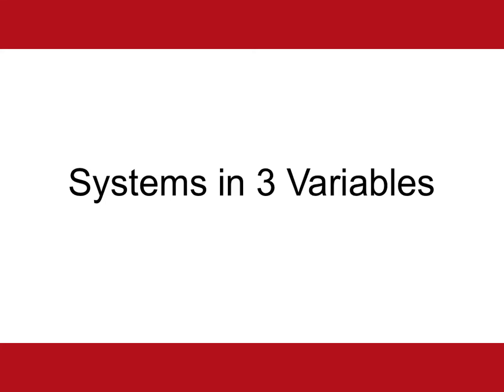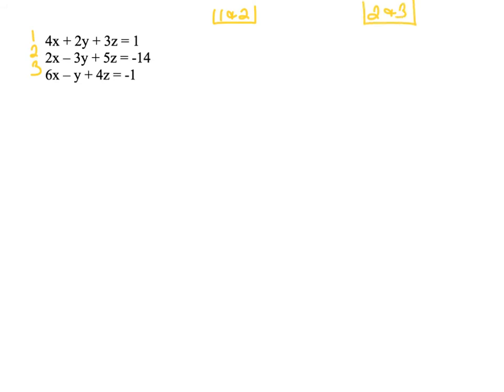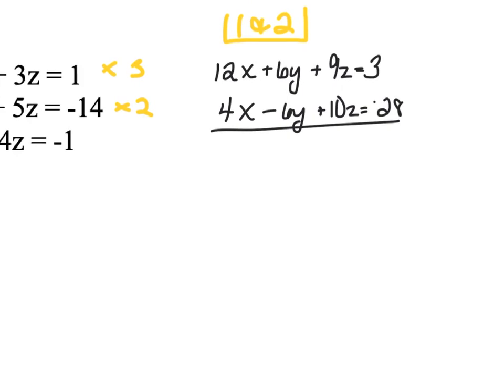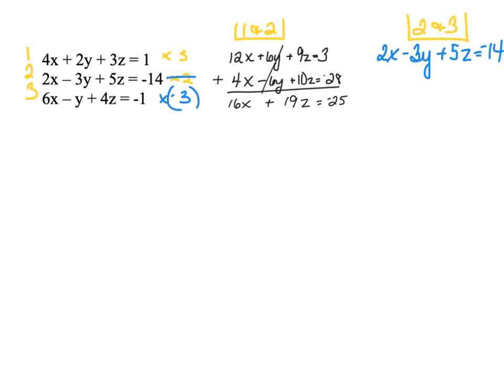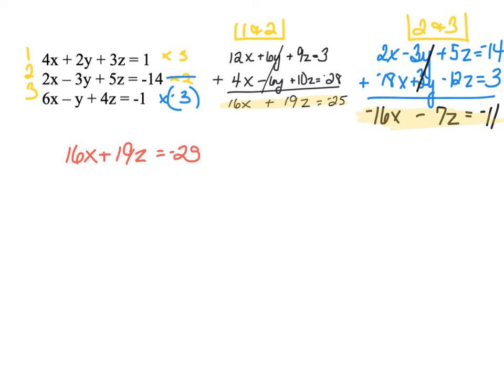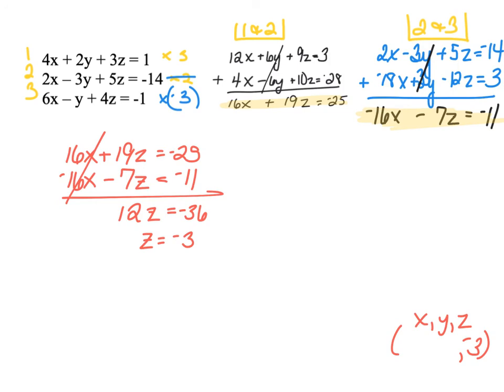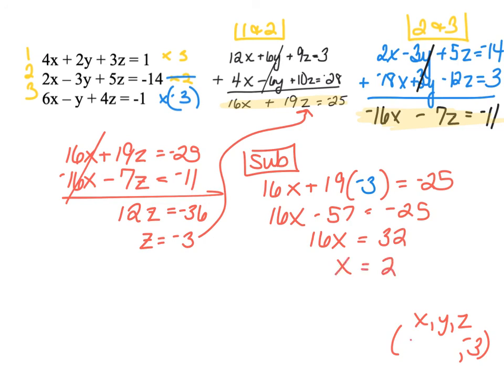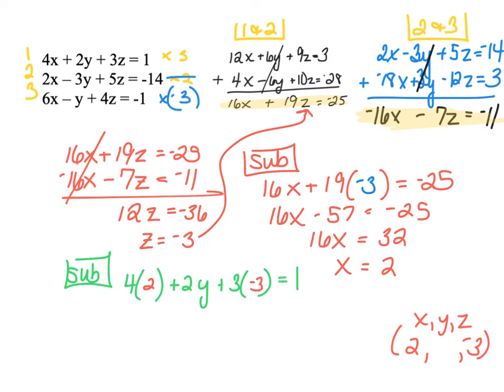Solving Systems in 3 Variables